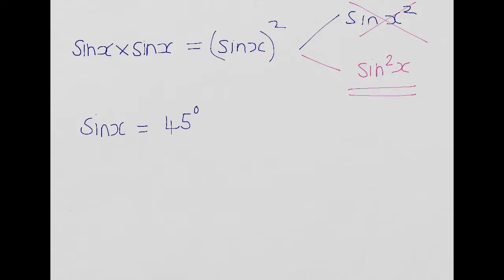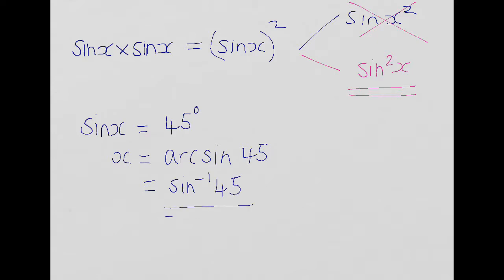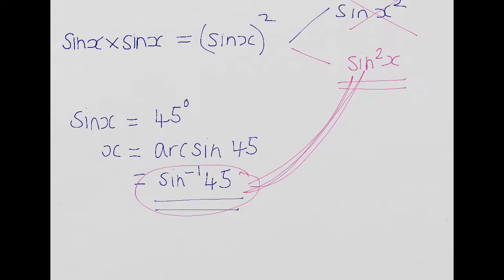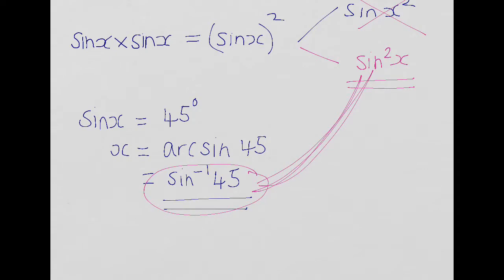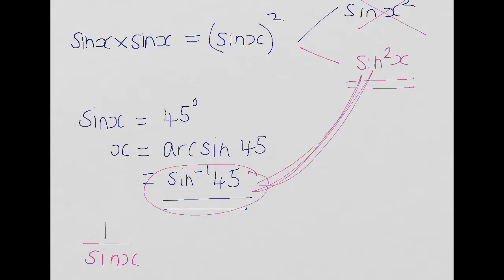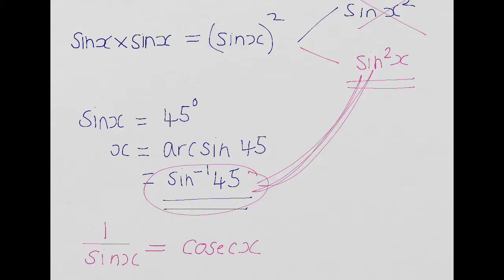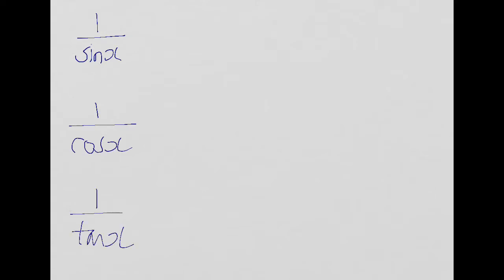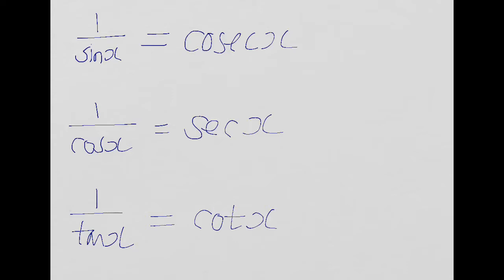Chapter 6 Secx, Cosecx, Cotx